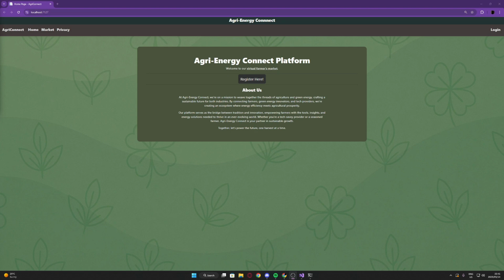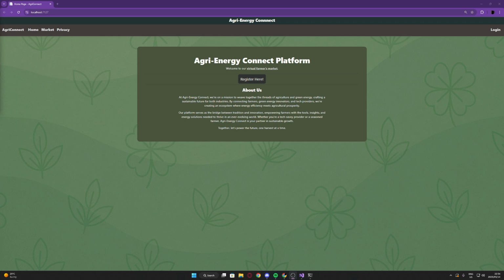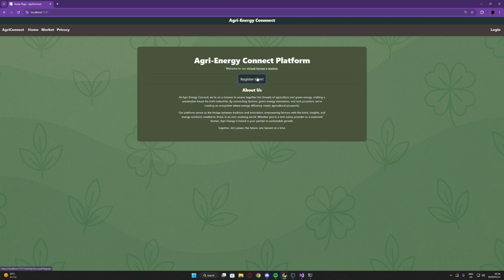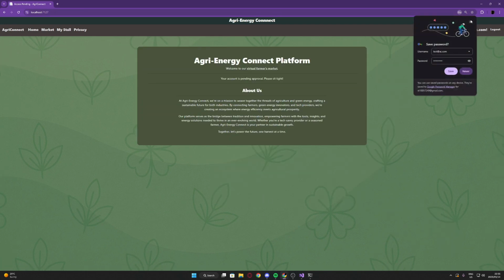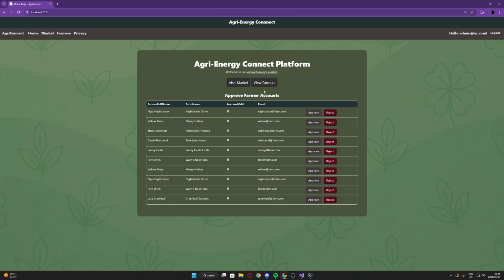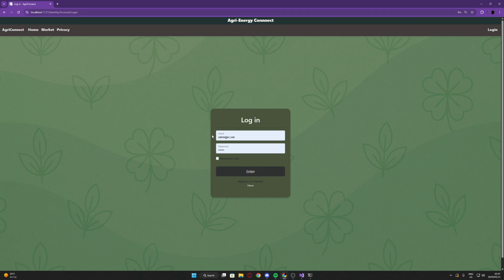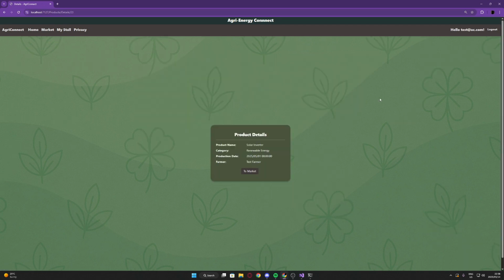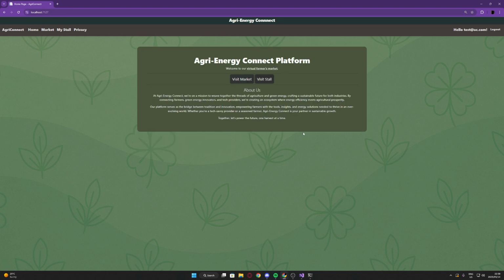AgriConnect - The Agri-Energy Connect Platform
Video demonstration that showcases the intuitive functionality and comforting design that AgriConnect has to offer.